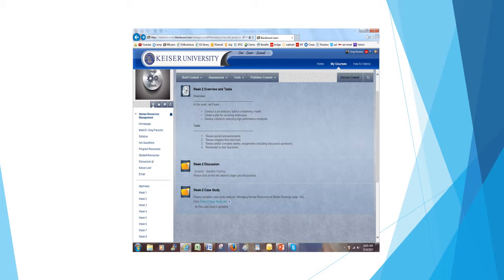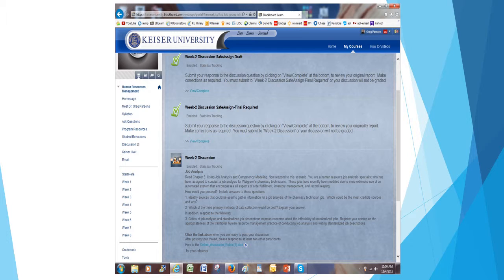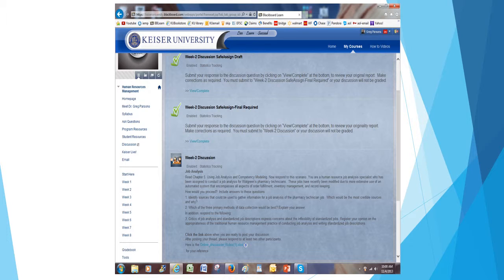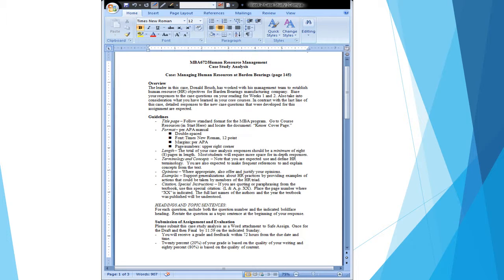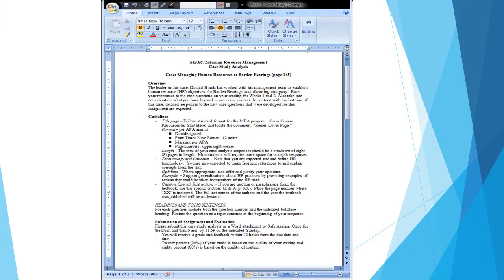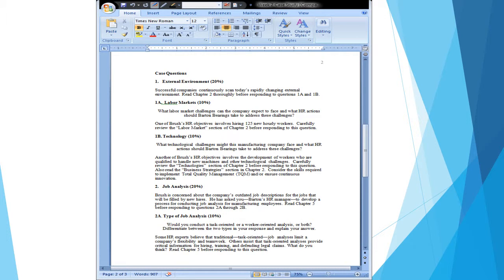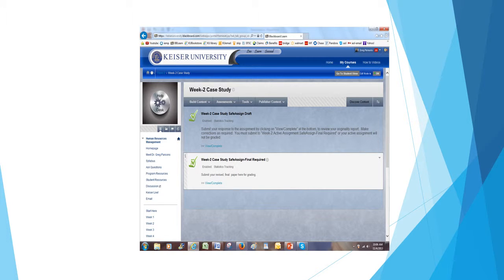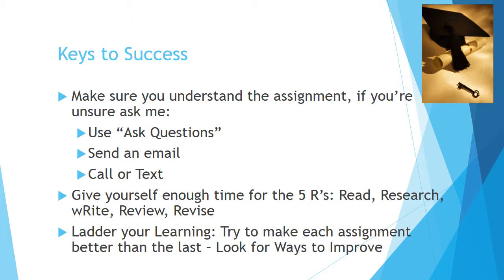MAN672 Wk2 Assignments